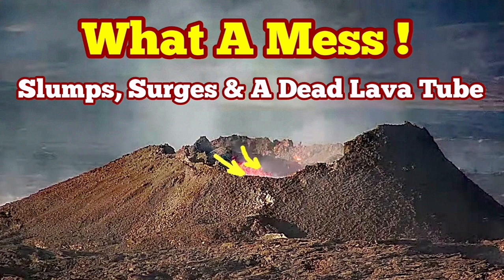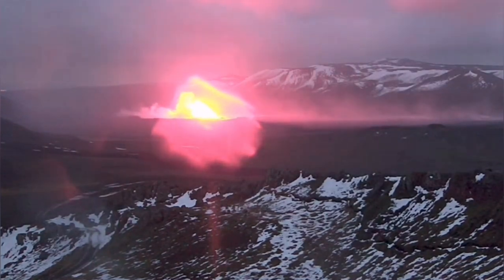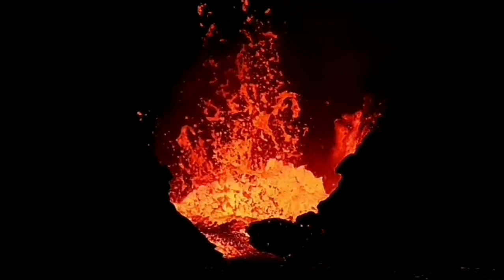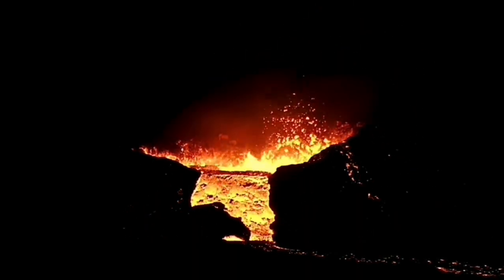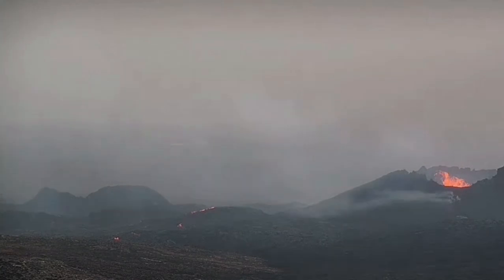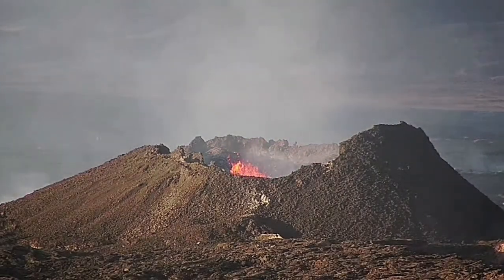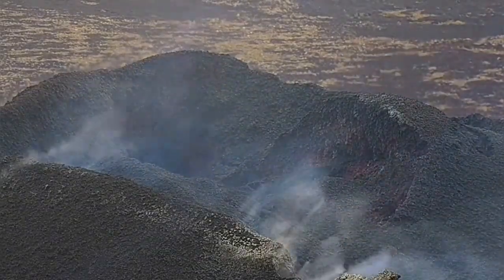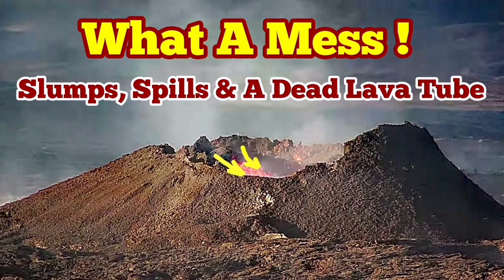What A Mess! Slumps, Surges & A Dead Lava Tube, Iceland KayOne Volcano Eruption Update,Litli-Hrútur